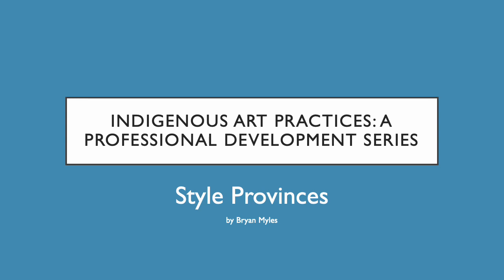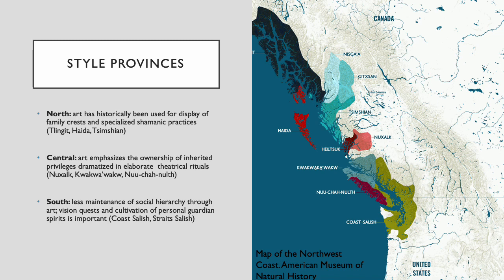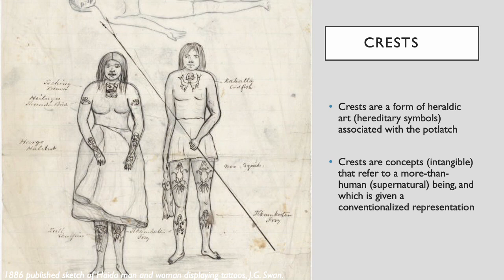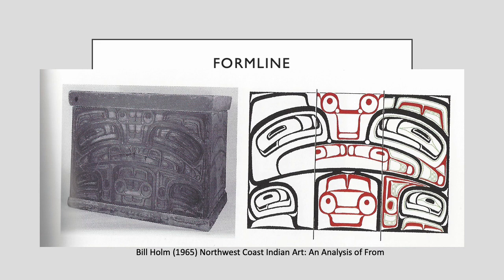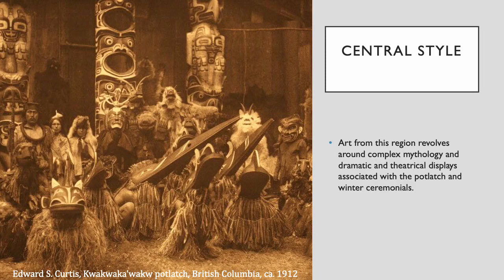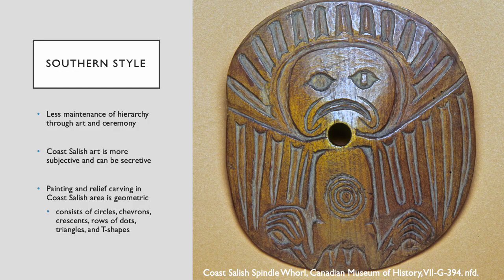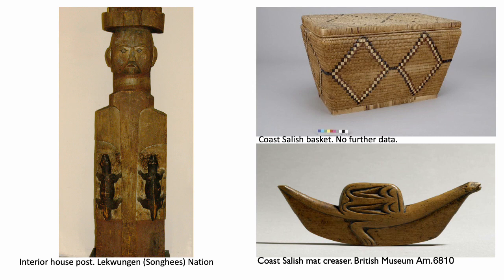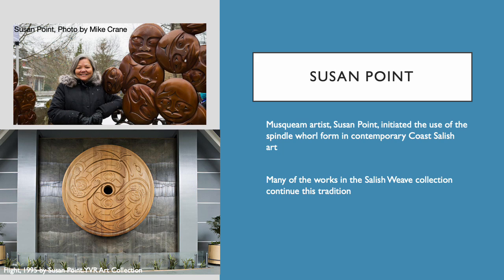2 StyleProvinces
This video is an introduction to the diversity of art styles on the Northwest Coast and the differing contexts in which these styles take shape. It provides a very broad overview of the northern, central and southern style provinces.